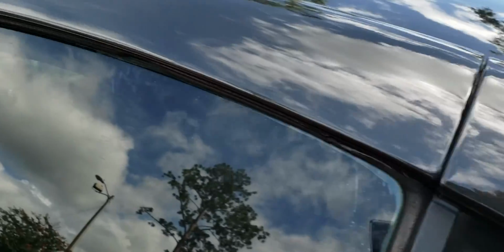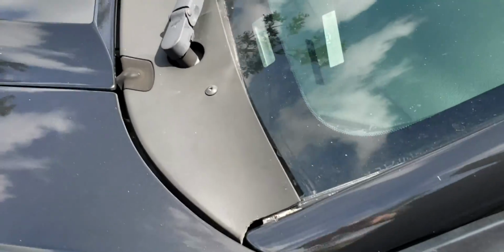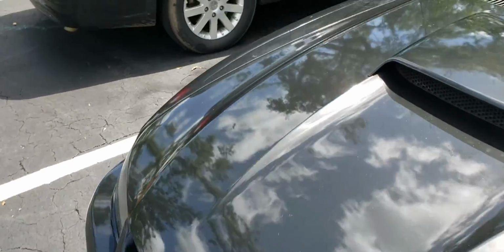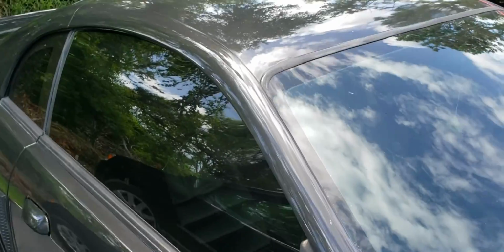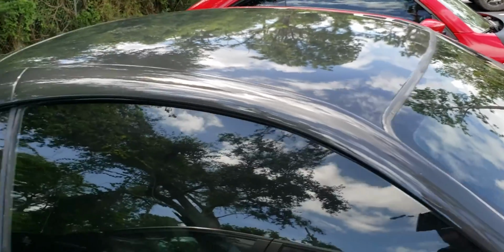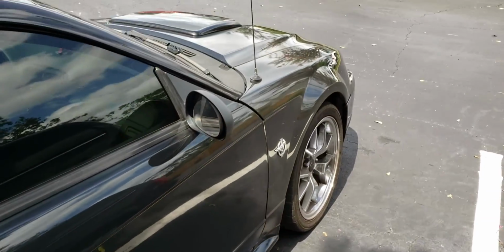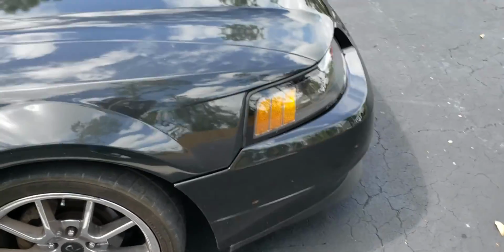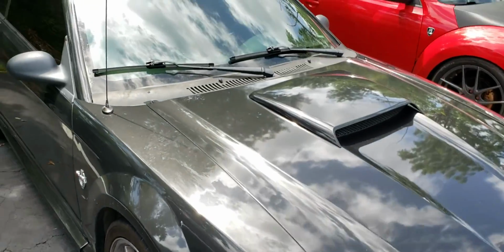1 Year Later $400 Maaco Paint Update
More than a year after we had this mustang painted at maaco for just under $500, we were able to track it down so you guys can see what a stage one maaco paint job looks like more than a year later with minimal maintenance.